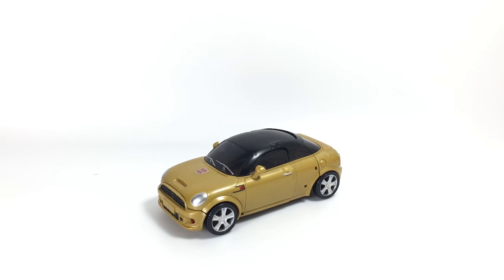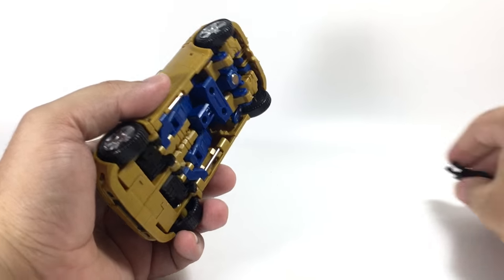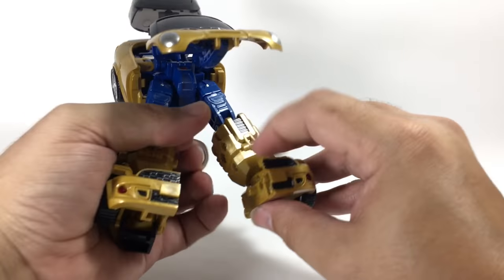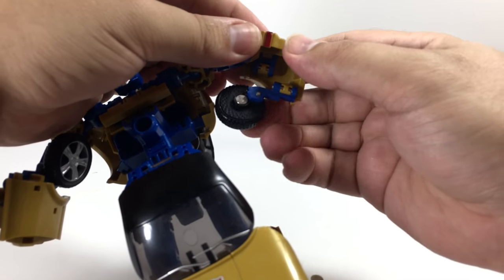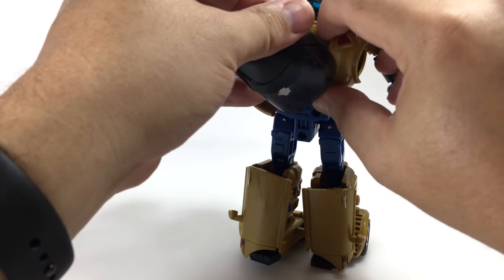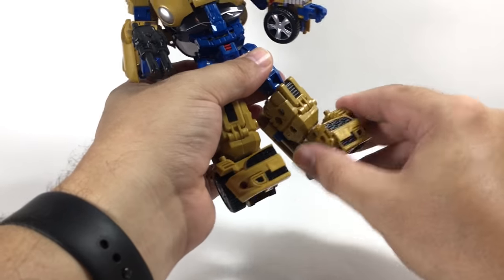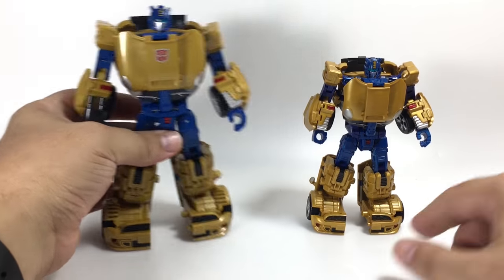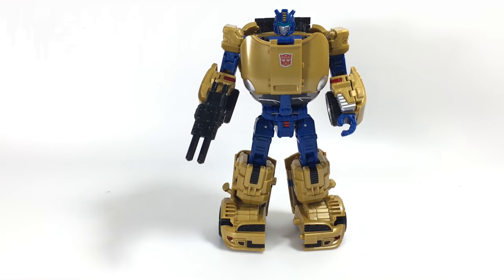Wei Jiang Oversized SHINEBUG KO (Reaper)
A neat oversized KO of Shinebug!